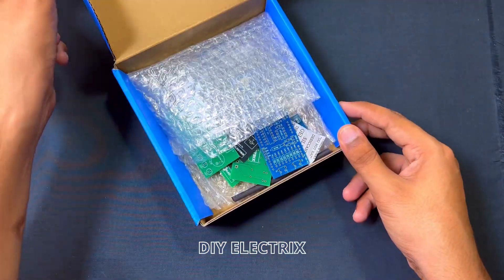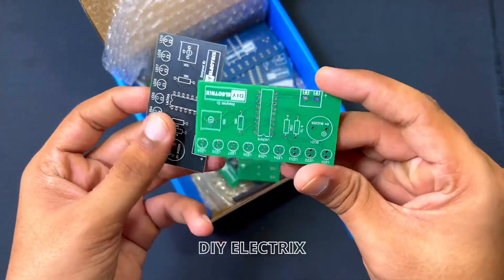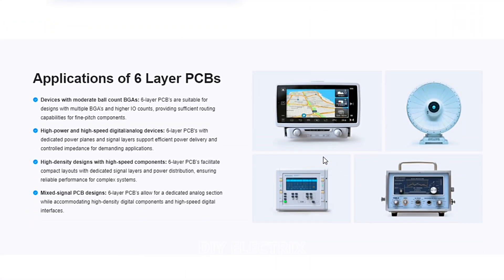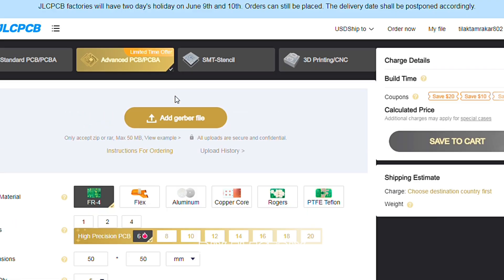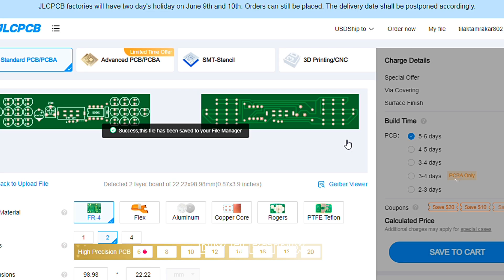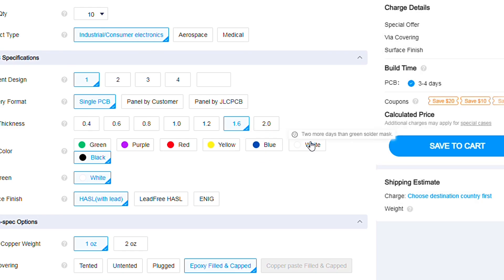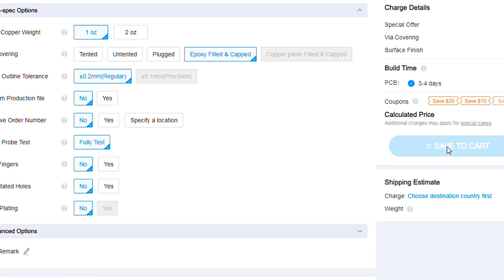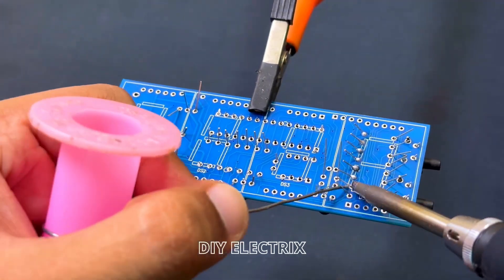Make Your Own Digital Clock | Electronic Projects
• Get started with 5pcs of 6-layer PCBs from just $2 !
• 6 layer PCB FAB+Assembly - ONLY $2!
• 48-Hour Turnaround for 6 Layer PCBs  - JLCPCB helps you speed up your success!
• Superior Quality 6 Layer PCBs: Precision Inspected with 4-Wire Low-Resistance Via Inspection!